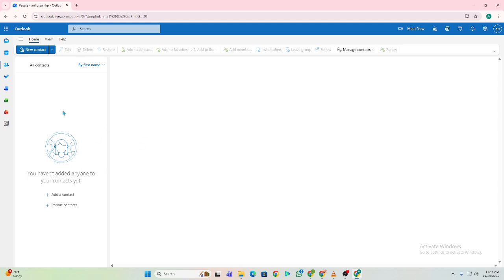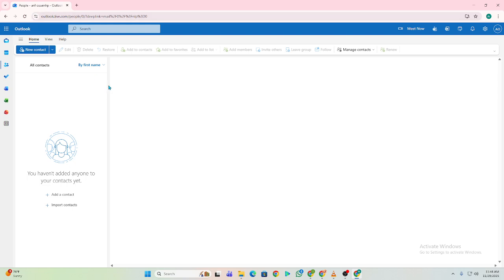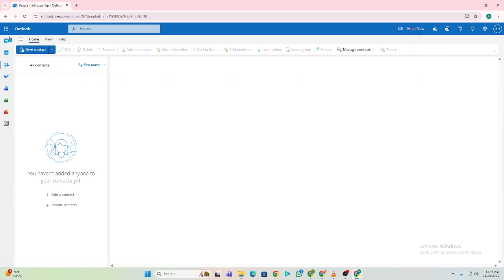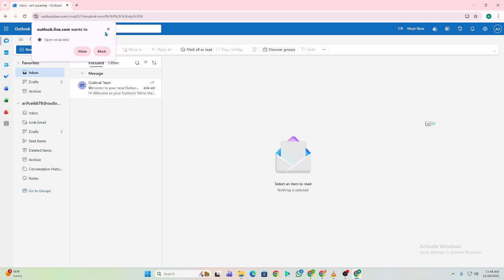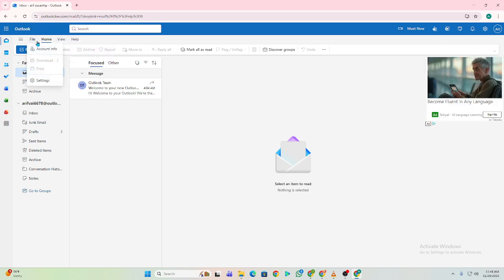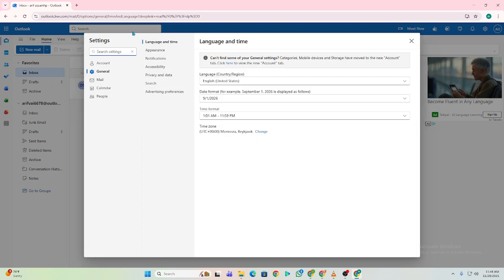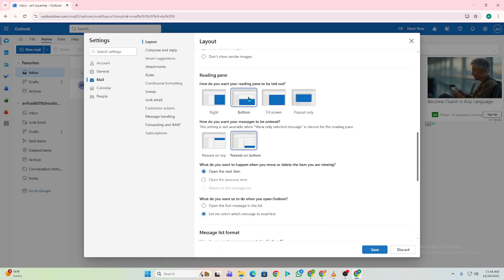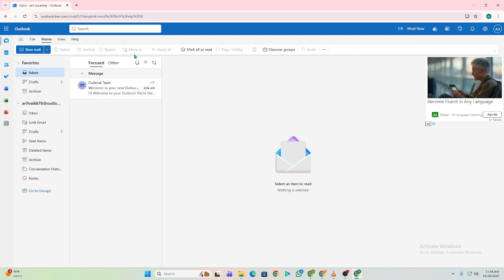How to Add an Attachment to Hotmail Email Full 2026 Guide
In this video, you’ll learn how to add an attachment to Hotmail email step by step, including how to upload files, attach documents, and send photos or PDFs using Outlook.com in this full 2026 guide. You’ll also see how to fix common issues when you can’t attach files in Hotmail, how to manage email settings, and how to send attachments safely from both mobile and computer.